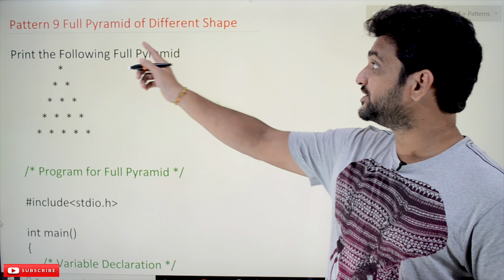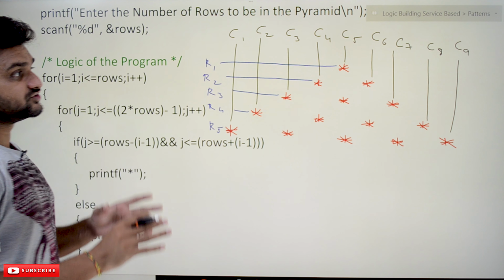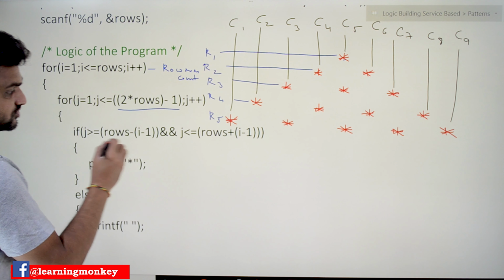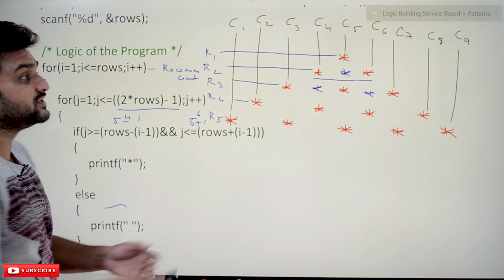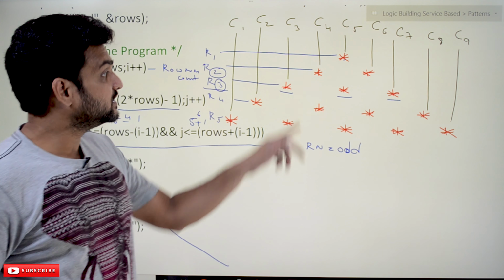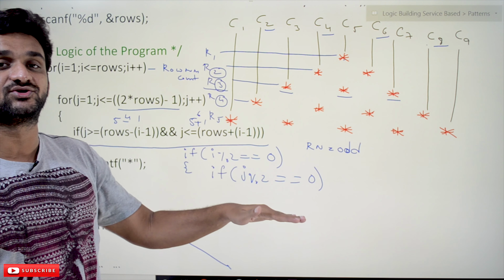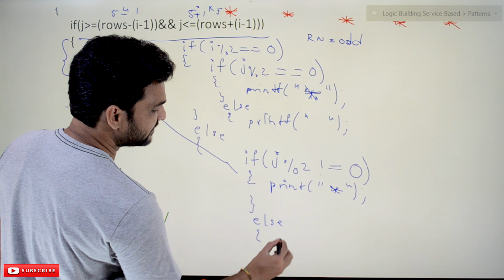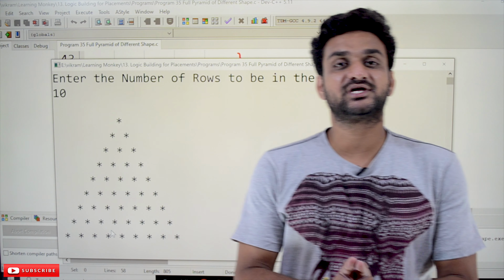Pattern 9 Full Pyramid of Different Shape || Program 37 || Logic Building || Learning Monkey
Here we will try to understand Pattern 9 Full Pyramid of Different Shape.
Patterns in programming are very important for placements.
This video we explain the different pattern for the full pyramid.
The logic and mathematical approach have been explained very clearly.